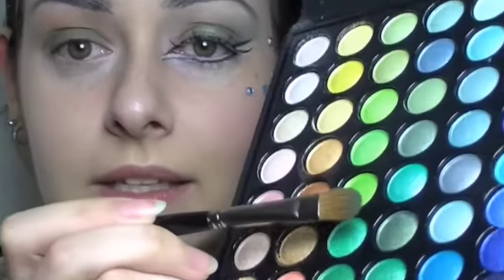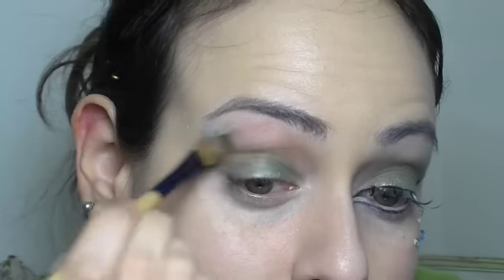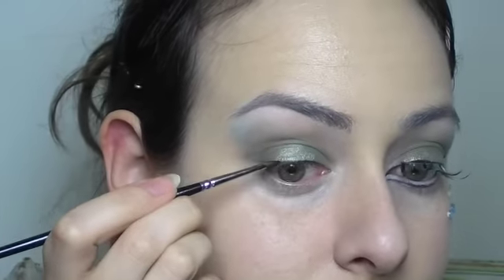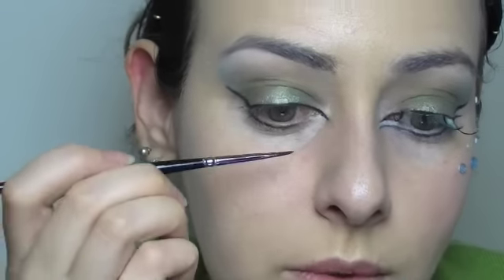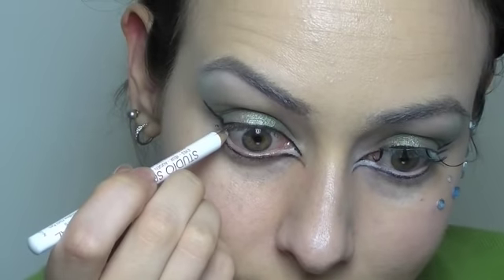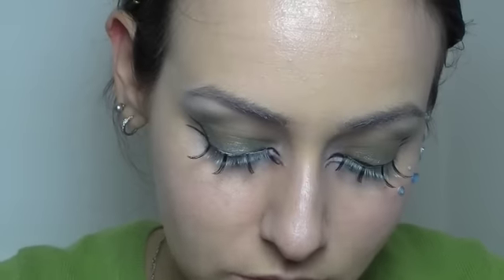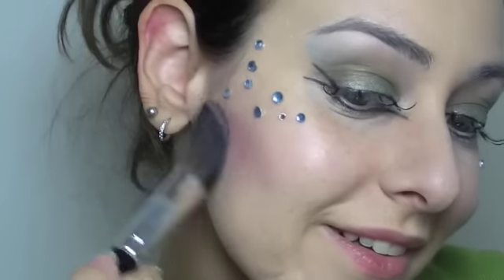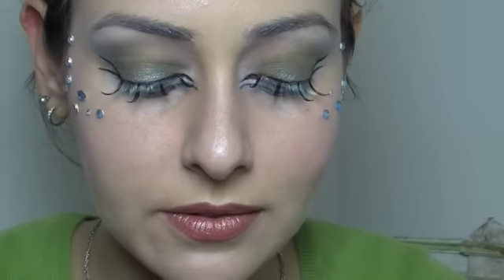CARNIVAL MAKEUP TUTORIAL AVATAR NEYTIRI INSPIRED LOOK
Here is an Avatar inspired make-up tutorial, a creative take on a Neytiri look.